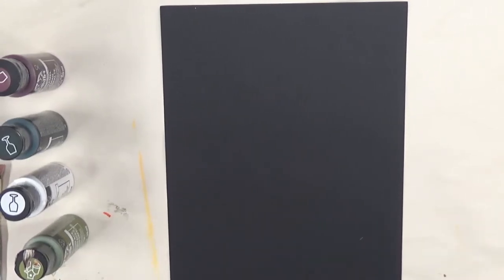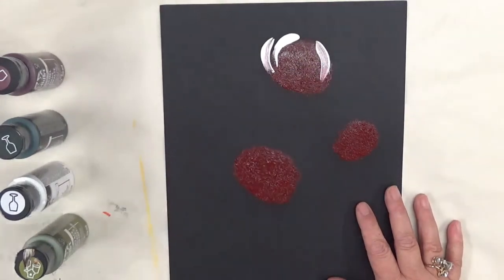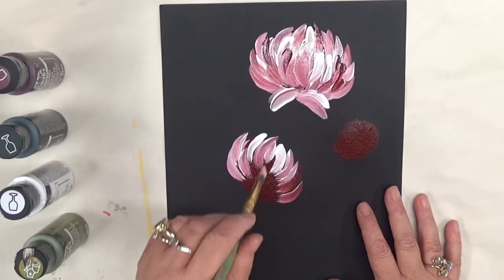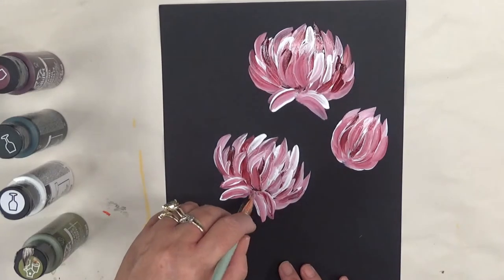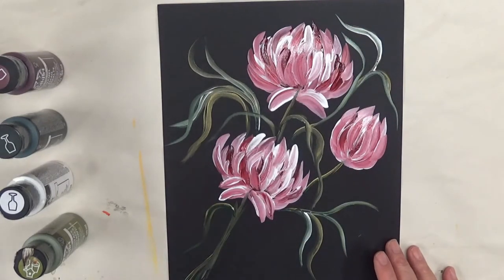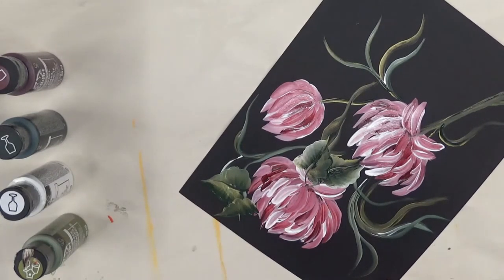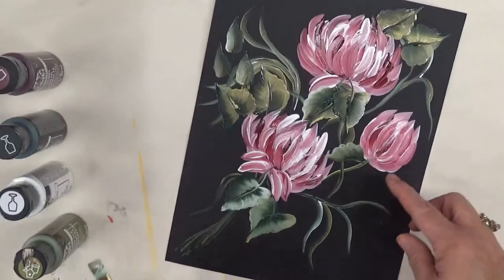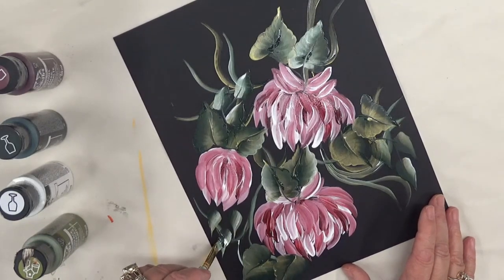Painting a Flower with a Round Brush | Paint a Flower | Tutorial | Aressa | 2018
This video will show you how to paint a flower using a round brush strokes.  It is a very easy design, but really pretty.

Up next I will show you how to add this design to your very own wine glass.

Brush strokes painting is easy to learn. It just takes practice!  In this painting you see the #10 Flat brush and 3/4 Round brush, and a large Scruffy brush.

Wicker White
Berry Wine
Thicket
Peridot

10 Flat Brush
Large Scruffy Brush
Large Round Brush
Wondershare Filmora